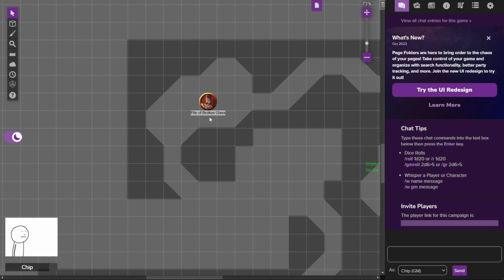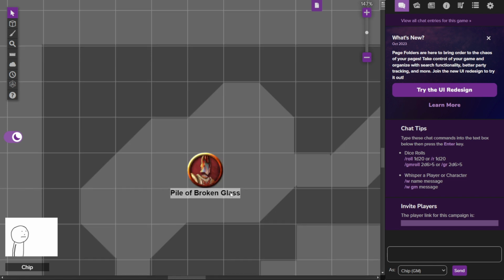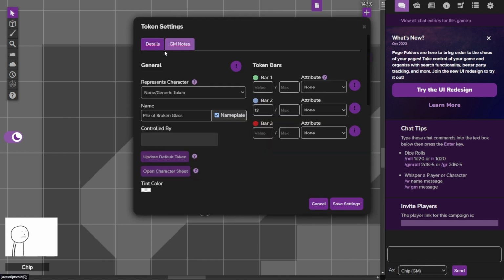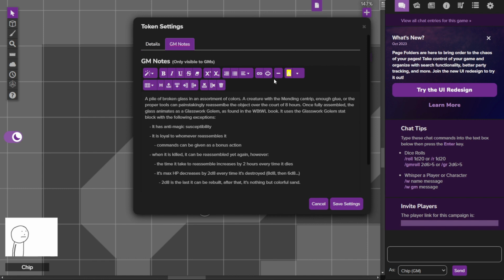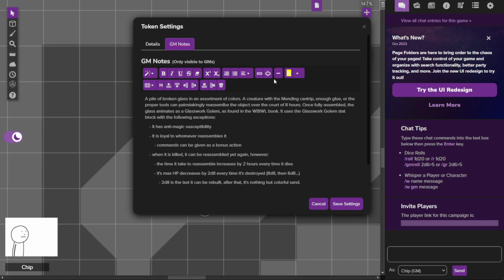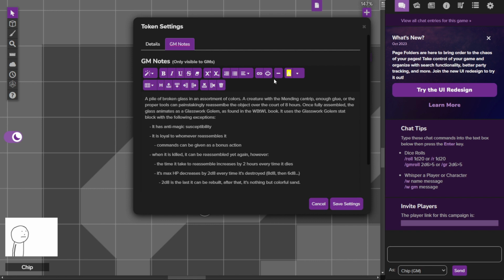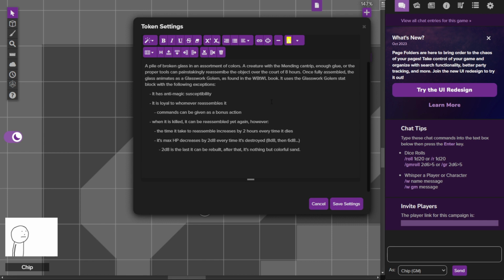Dungeon23: Day 298 (Looking At You Through The Glass)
The guy from Stone Sour and Slipknot being in the most infamous Nostalgia Critic review of all time (The Wall) will never not be funny.

Chariots Chariots